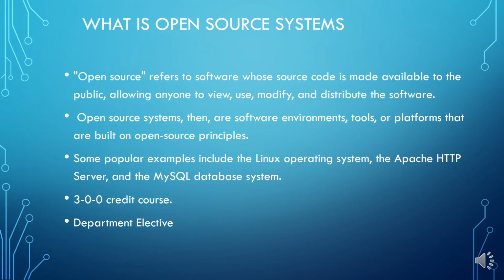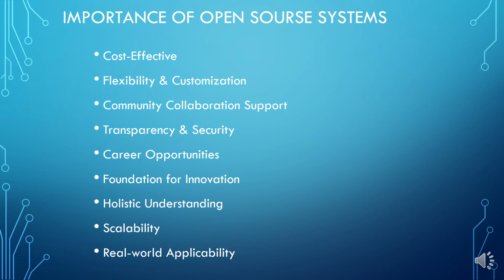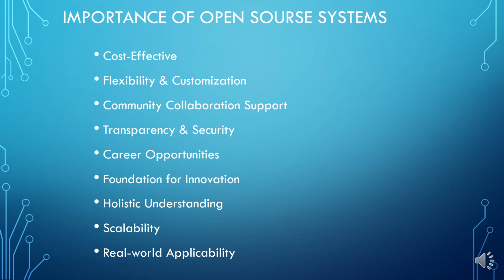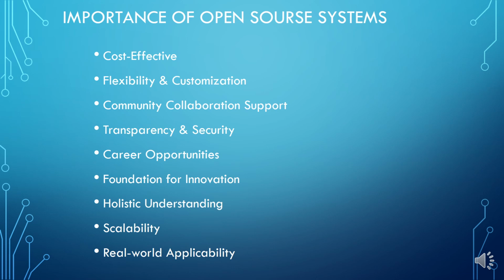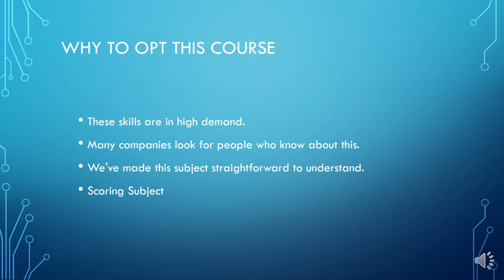INTRODUCTION to OPEN SOURCE SYSTEMS - Prof. KEERTHANA H MAGADI